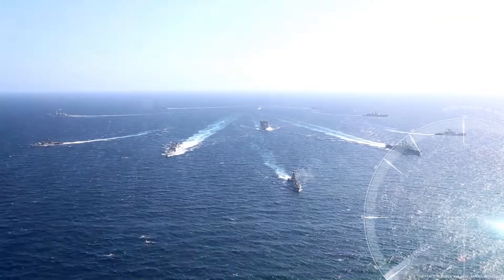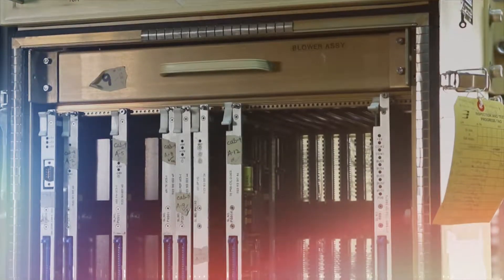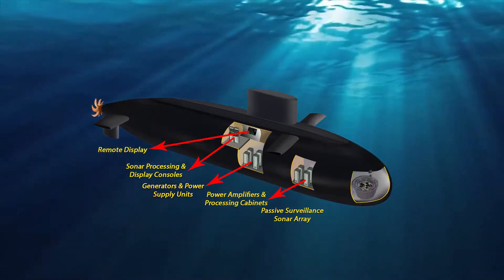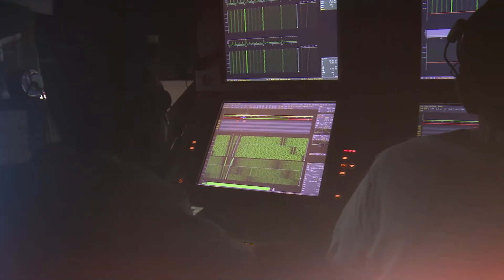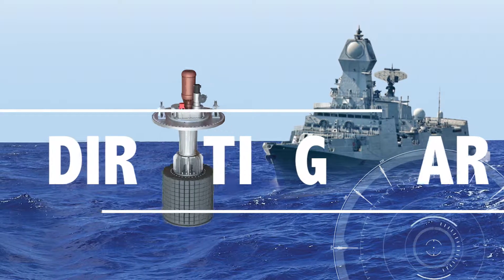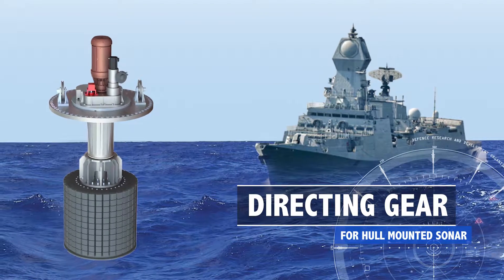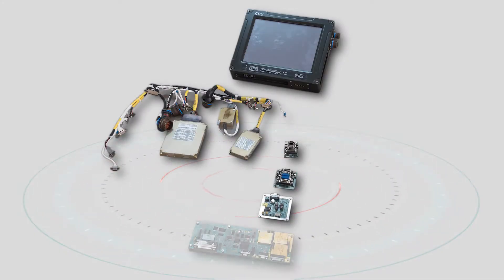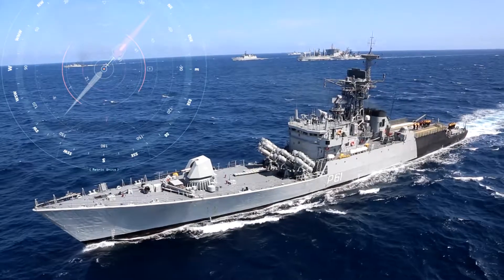USHUS -2 Sonar | iaspreparationonline.com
Ushus-II sonar suites is a package of several sonars, which include passive sonar, active sonar, intercept sonar, obstacle avoidance sonar and underwater telephony

The submarine-sonar, project USHUS being productionised based on transfer-of-technology (TOT) from NPOL by concurrent engineering approach is making rapid progress at BEL, Bangalore. The order has been placed on production agency by Navy and NPOL is providing technical consultancy and support. One system is being installed and integrated in Russia and the other system is on-board Indian submarines.